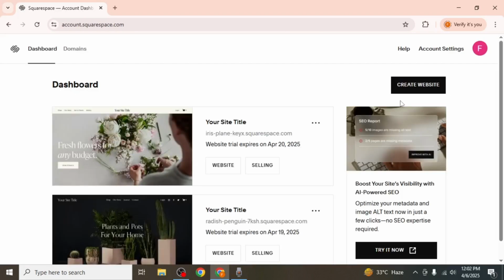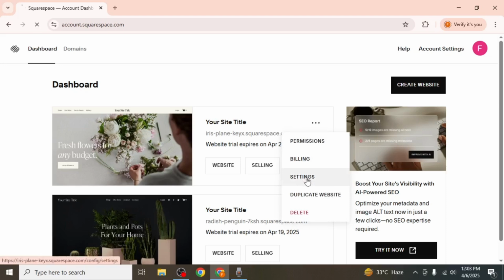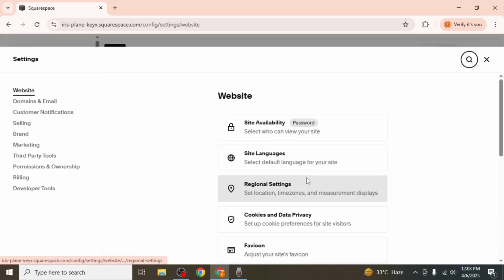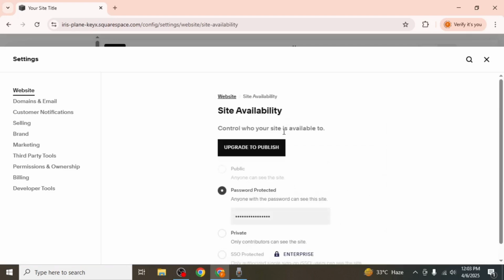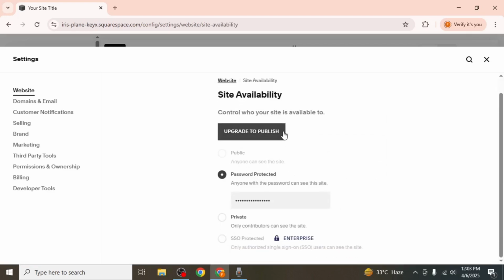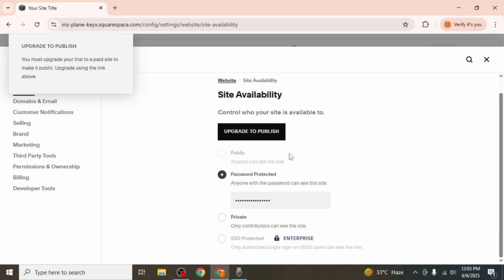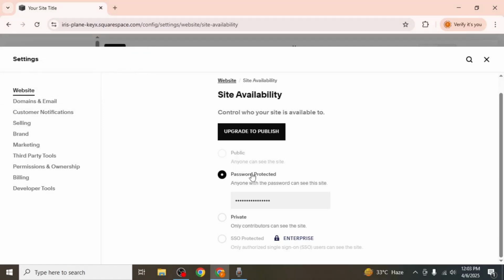How to UNPUBLISH a Squarespace Website (Step by Step)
Need to take your Squarespace website offline? This step-by-step tutorial shows you how to unpublish your site without deleting it, allowing you to make updates or changes privately. Learn how to adjust your site’s visibility and keep your content secure.